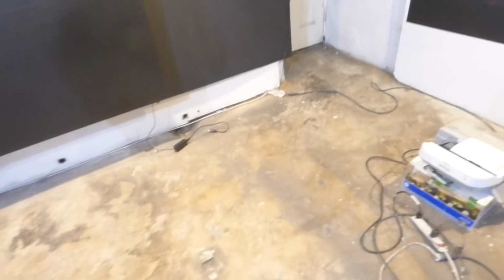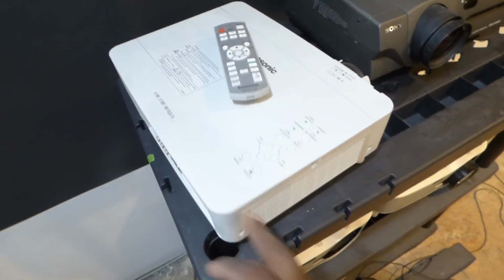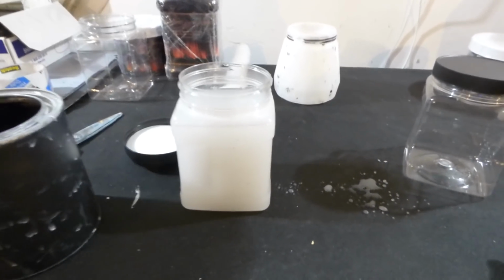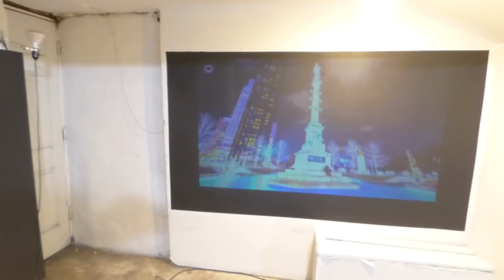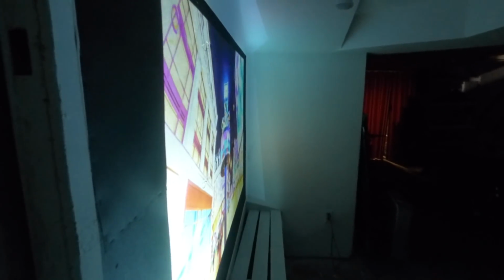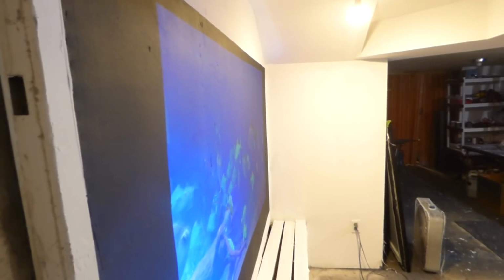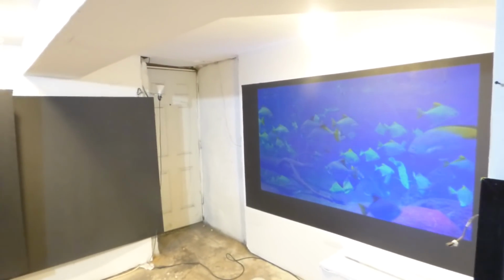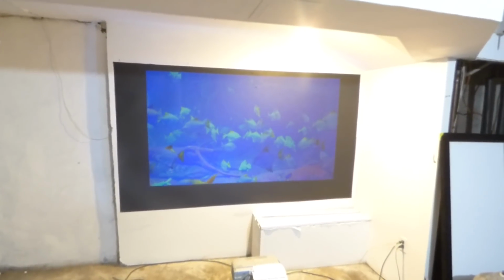NEW SUPREME 7 ROLL UST PROJECTOR DEMONSTRATION!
NEW Supreme (7) roll on screen paint available now!

Compatible with all types of projectors Note name brands  (only )
ALR technology gain X7
Weatherproof for indoor or out home theater setups.
4K and 3D ready.
Drying time 10 to 20 minutes with a fan note larger screen may take longer.
NO Priming!
NO Spraying!
One coat application only needed.
Easy to paint no spraying no proof required.
Low-odor and Low-Voc
EZ clean up warm water and mild soap.
Eco-friendly has a shelf life of five years when sealed properly.
Surface application compatibility: Wood, Glass, Plexiglass Drywall, Vinyl , Fiberglass ,  Acrylic surfaces , brick and cement ,Polyester  and cotton.

True OLED like black contrast levels even when using a projector of only 400:1 contrast. Beautiful Vivid beautiful bright colors without the painstaking problem of calibrating your projector. outstanding white levels the highest white levels in any black screen paint.

1 QT screen size 100" 120" 16:9 , 16:10  free blackout cloth 6ft x 9ft price $368
2 QT screen size 100" 158" 16:9 , 16:10,  2.35:1  free blackout cloth 6ft x 9ft price $468

1 Gallon 100" 200" 16:9, 16:10, 2.35:1  free blackout cloth 10ft x 20ft price $534